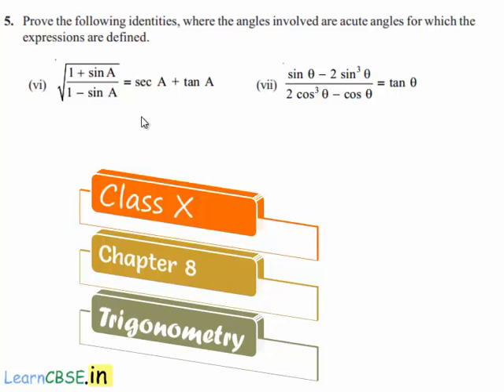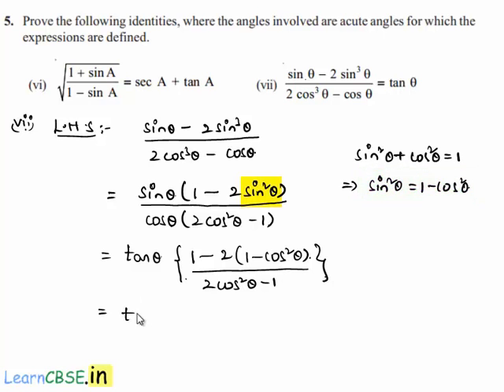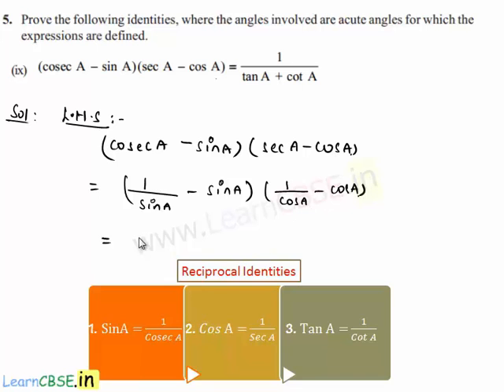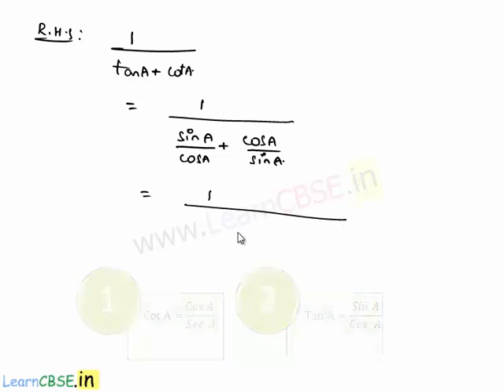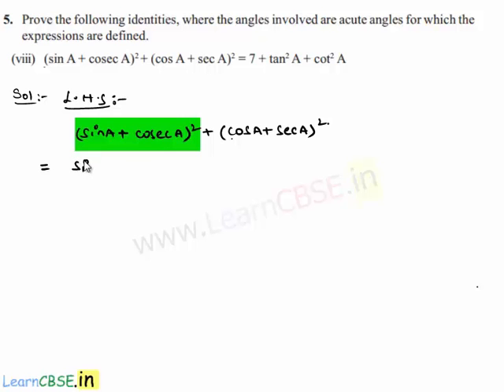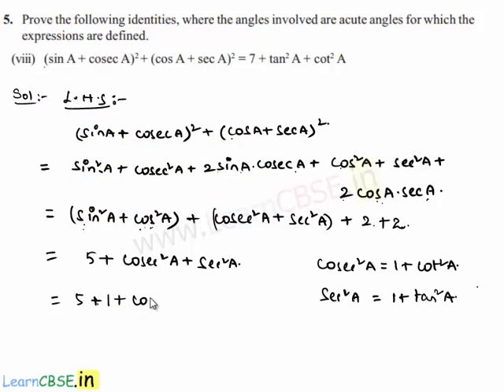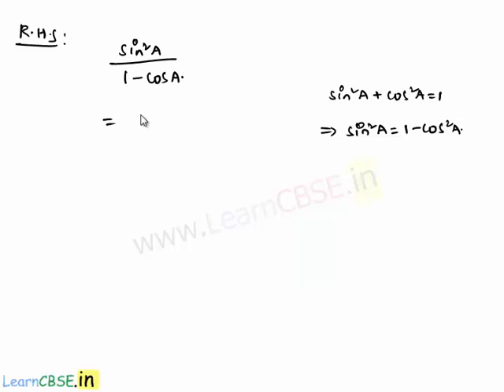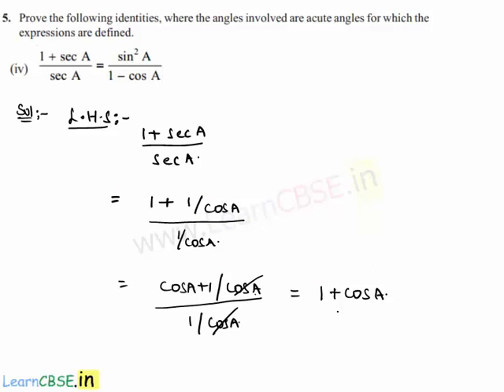Trigonometric Identities lesson | Solve Trigonometric Equations with Trigonometric Identities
00:02 NCERT solutions for CBSE class 10 maths  Trigonometry
CBSE class 10 maths Solutions Trigonometry Exercise 8.4 Q5. Prove the trigonometric equations using trigonometric  identities, where the angles involved are acute angles for which the expressions are defined
00:04 q5 (7)
00:19 Procedure for proving Trigonometric equations using trigonometric identities
00:27 Take LHS of the trigonometric equation
01:14 Quotient Identity
tan A = sin A/cos A.
01:22 Use Pythagorian Identity
sin squared theta plus cos squared theta = 1
01:49 solving trigonometric expressions
02:28 LHS is RHS of the trigonometric equation.Trigonometric equation is proved.

02:47 NCERT solutions for CBSE class 10 maths  Trigonometry
CBSE class 10 maths Solutions Trigonometry Exercise 8.4 q5 (9). Prove the trigonometric identities, where the angles involved are acute angles for which the expressions are defined
03:11 Learn Procedure for proving Trigonometric equations using trigonometric identities
3:15 consider LHS of the trigonometric equation
03:31 Reciprocal Identity.
The ratios cosec A, sec A and cot A are respectively, the reciprocals of the ratios sin A, cos A and tan A.
cosec A = 1 / cos A
04:10 Use Pythagorian Identity
05:01 RHS of the trigonometric equation
05:16 Quotient Identity
tan A = sin A/cos A.  tan A=cos A/sin A
05:54 LHS is RHS of the trigonometric equation.Trigonometric equation is proved.

06:08 NCERT solutions for CBSE class 10 maths  Trigonometry
CBSE class 10 maths Solutions Trigonometry Exercise 8.4 Q5. Prove the trigonometric  identities, where the angles involved are acute angles for which the expressions are defined
06:14 q5 (8).
06:37 Procedure for solving Trigonometric equations
06:42 Consider LHS of the trigonometric equation
07:59  Reciprocal Identity.
cosec A = 1 / sin A.
08:41 Use Pythagorian Identity
08:42 Cosecant squared theta minus cot squared theta = 1
08:45 secant squared theta minus tan squared theta = 1
08:52 Simply the trigonometric expression.
08:59 LHS is RHS of the trigonometric equation.Trigonometric equation is proved.

 Q5. Prove the trigonometric equations using trigonometric  identities, where the angles involved are acute angles for which the expressions are defined
CBSE class 10 maths Solutions Trigonometry Exercise 8.4  q5 (4)
 solving trigonometric identities procedure
 consider LHS of the trigonometric equation
 Reciprocal Identity.
sec A = 1/cos A.
 consider RHS of the trigonometric equation
 Use Pythagorian Identity
 a squared minus b square formula
 LHS & RHS of the trigonometric equation are equal.
Hence,trigonometric identity is solved..

learncbse.in
CBSE class 10 maths NCERT Solutions Chapter 8 Trigonometry Exercise 8.2 | Trigonometric Identities
CBSE class 10 maths Solutions Trigonometry Exercise 8.4